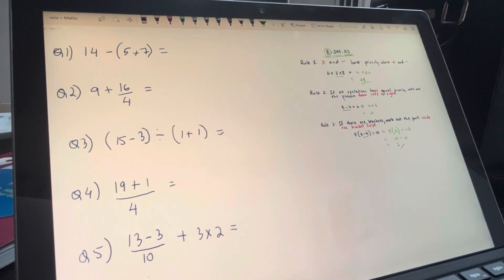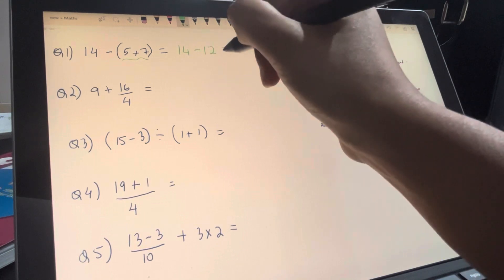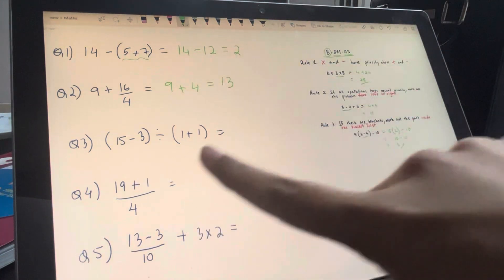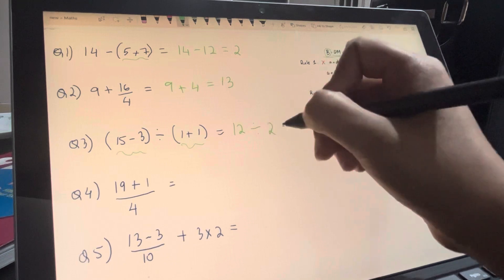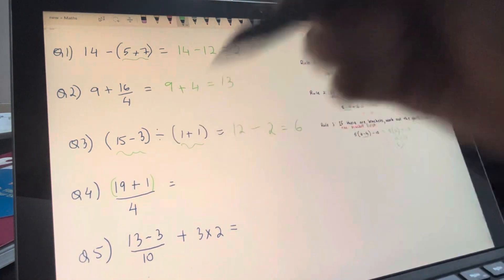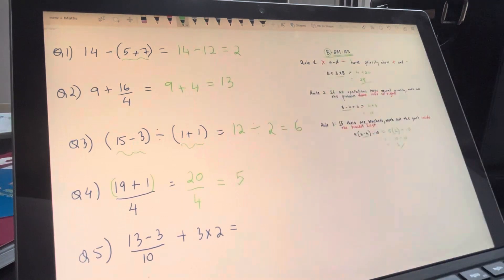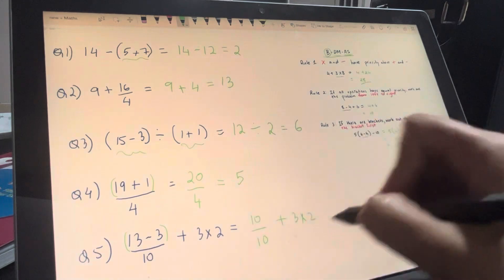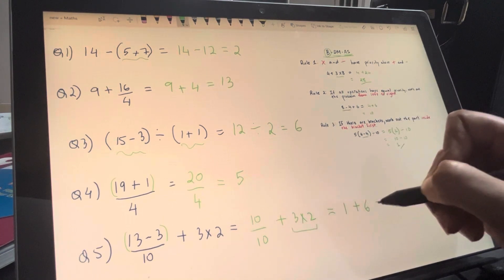Order of Operations | 5 practice questions for BDMAS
This video shows the working for solving and simplifying order of operations questions, following the BODMAS rules. Simplify the brackets first, then the division and multiplication, followed by addition and subtraction.